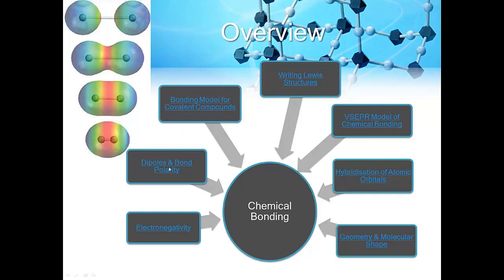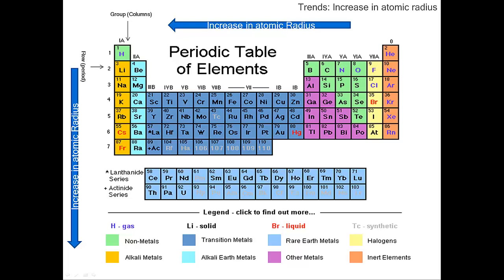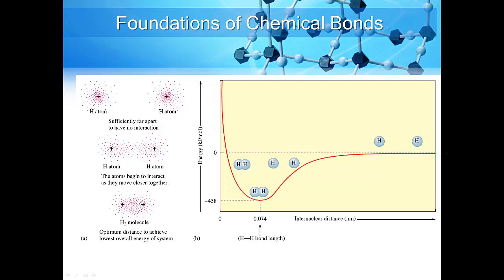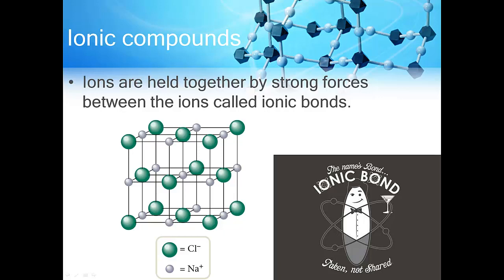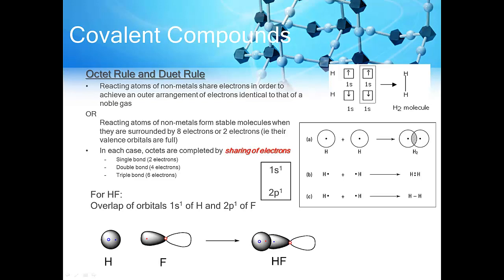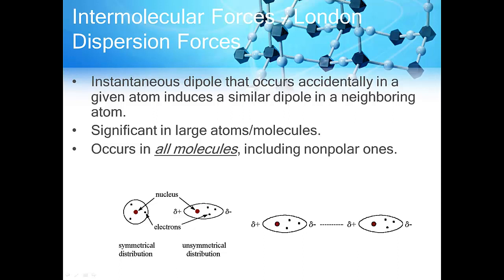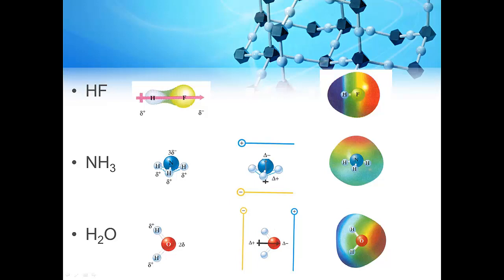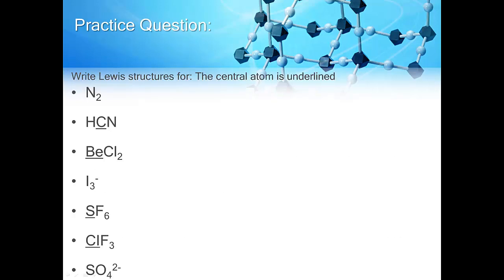Lecture - Chemical Bonding PART1 (of 2)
VOP Lecture - Chemical Bonding PART1 (of 2)